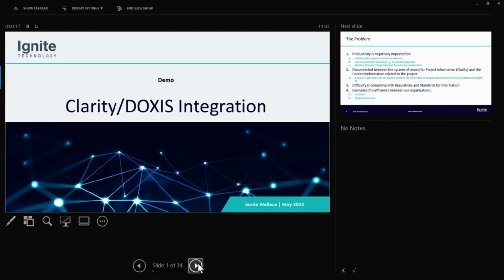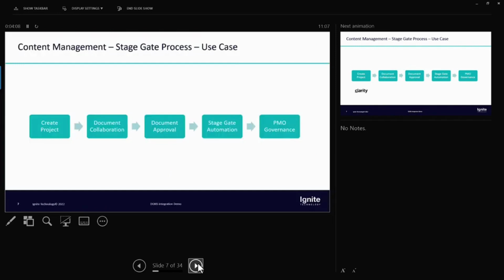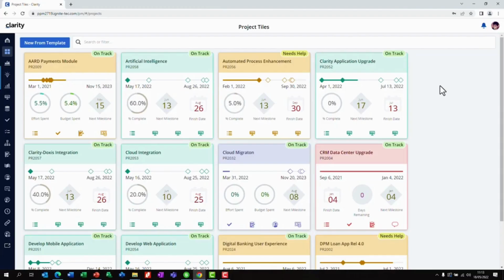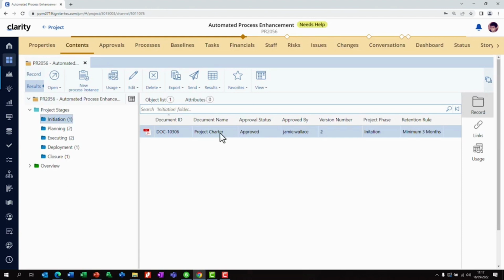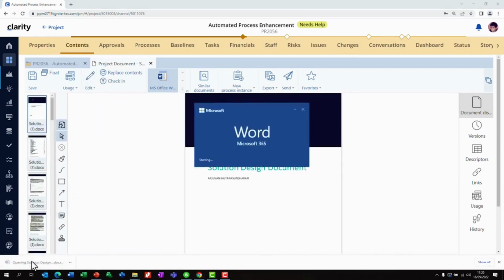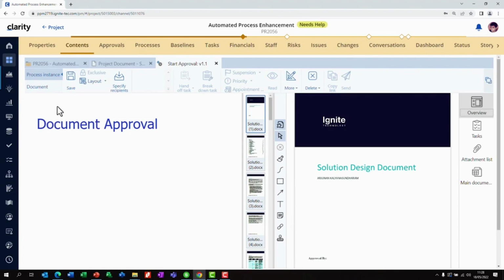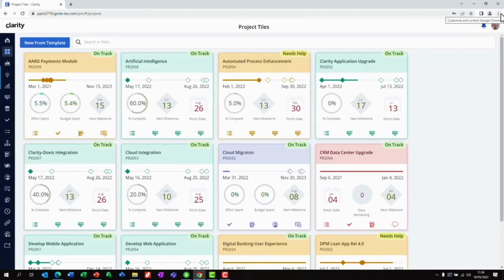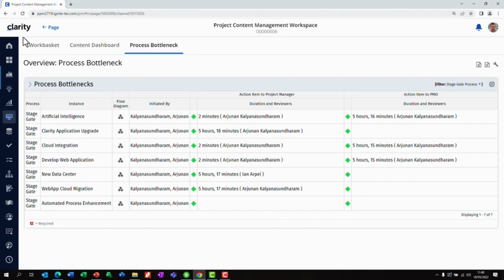Project Content Management. Doxis for Clarity Integration. Ignite Technology.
This is a segment from the Ignite Technology ValueOps MEA Summit 18th May 2022, in Dubai.

This is a recorded from a live video presentation about the integration of the intelligent DOXIS content automation platform with Broadcom’s leading Clarity PPM solution.

The integration of Doxis for Clarity accelerates the delivery of project and portfolio outcomes by enabling radical control and visibility for project teams and boosting productivity through enterprise-grade workflow automation.

Ignite Technology is a Tier 1 Broadcom partner that provides Strategic Portfolio Management (SPM), Agile, ECM and Automation Software and Consultancy Services across Europe Middle East & Africa.